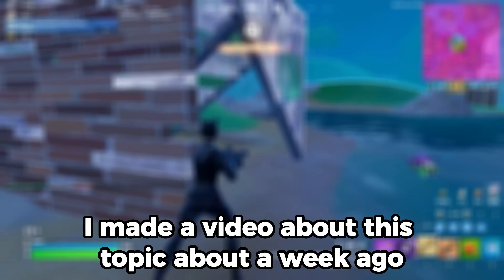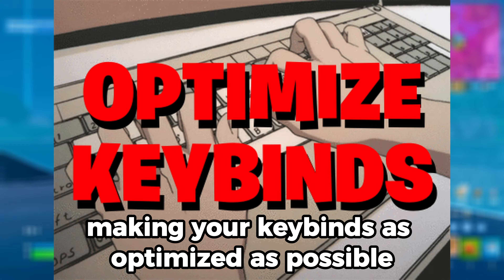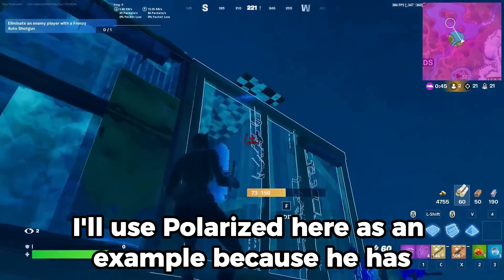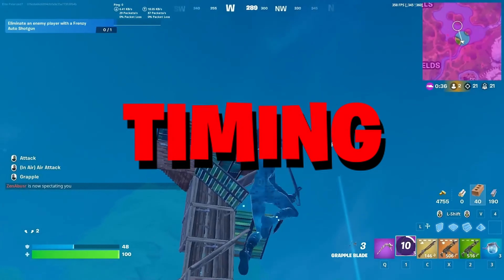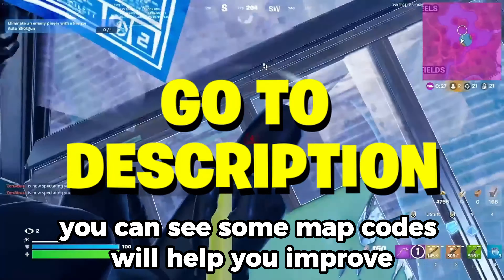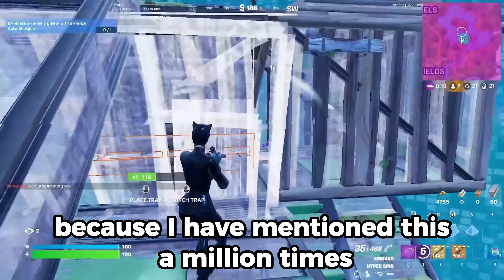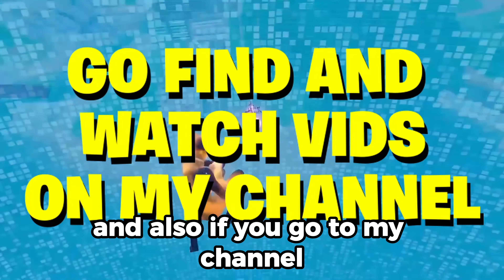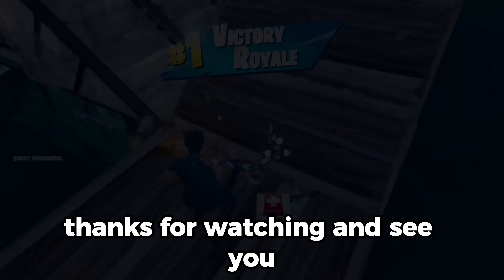3 Tips to SPEED UP your Mechanics in Fortnite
Map to practice edit timing: 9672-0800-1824
Map to practice crosshair placement: 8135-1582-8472
I know im a little over two minutes! Sorry! In this video, I am showing three more tips that can help improve your editing speed. This is the part one to my original video "3 Tips to Edit Fast in Under 2 Minutes (Part 1)" These tips work for both inputs and if you put in the time you can become a fast editor by practicing these 3 things.